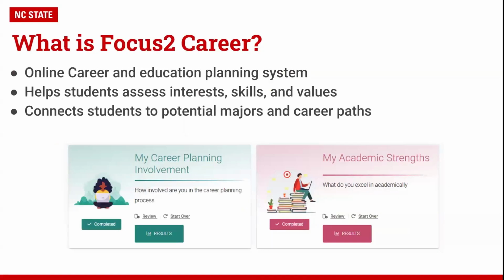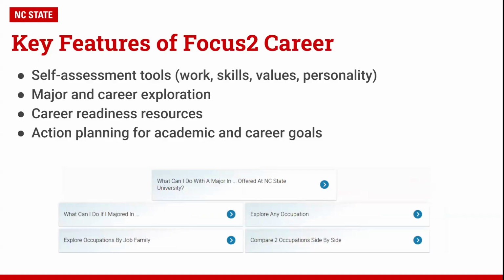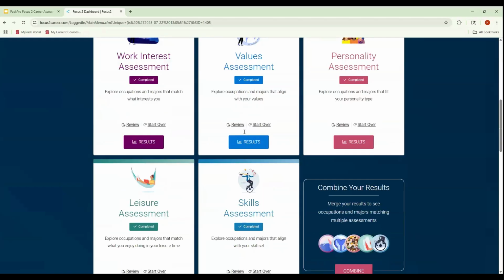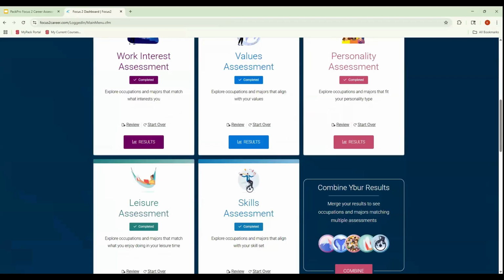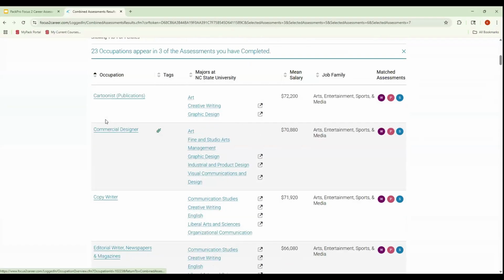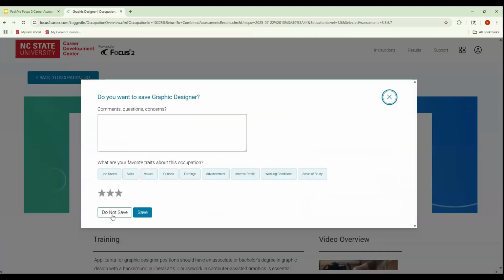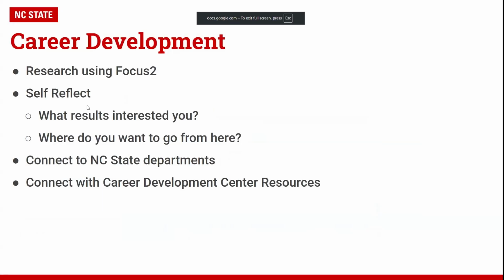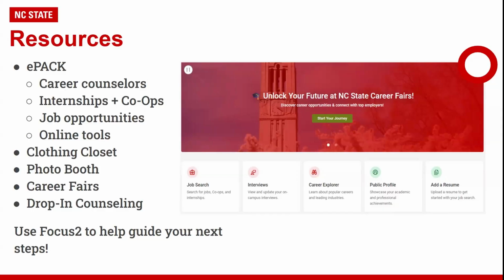Focus2 Career Assessment PackPros